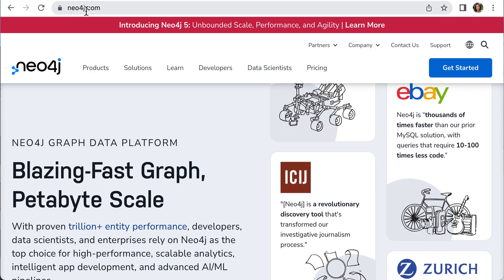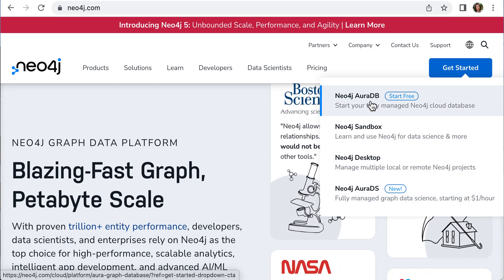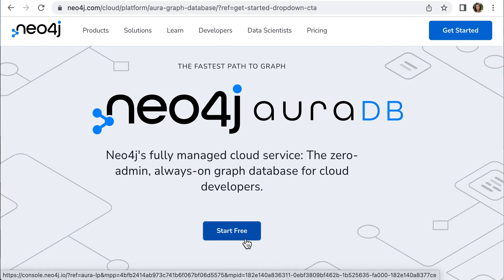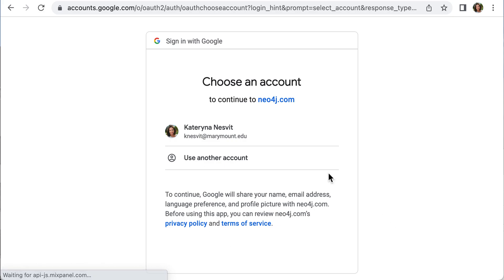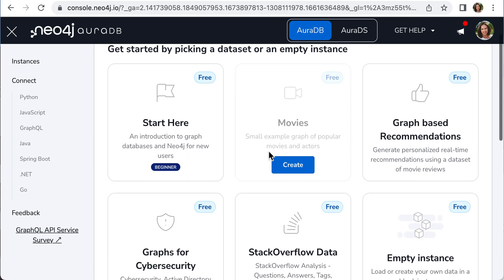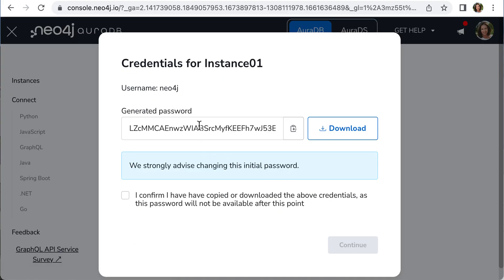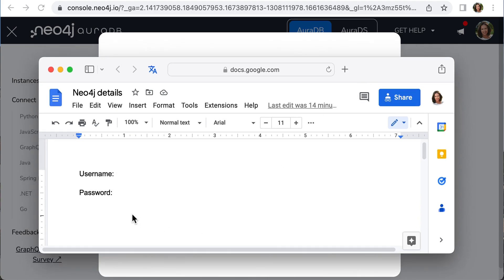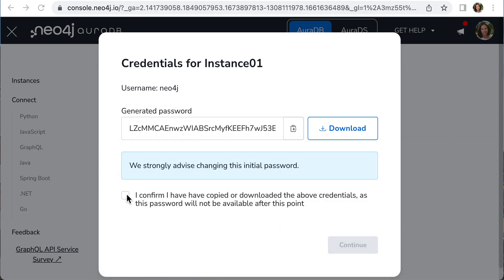Create - Neo4j AuraDB - Instance - Dr. Nesvit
This video is about creating an empty instance of Neo4j AuraDB.